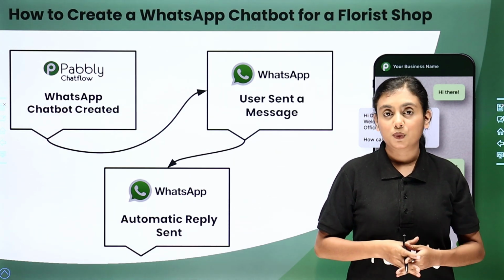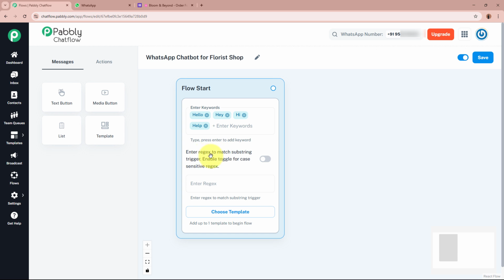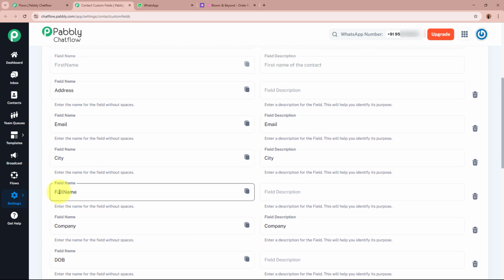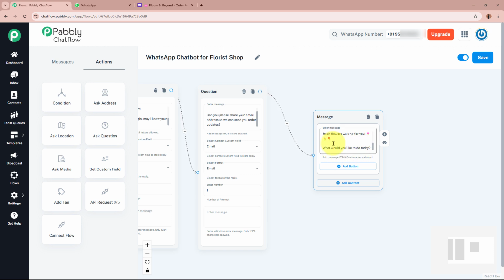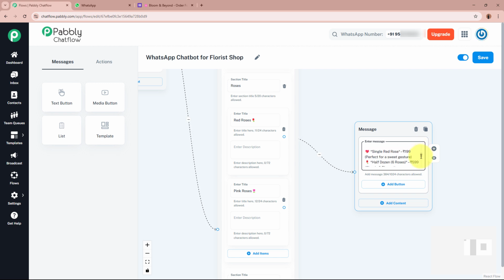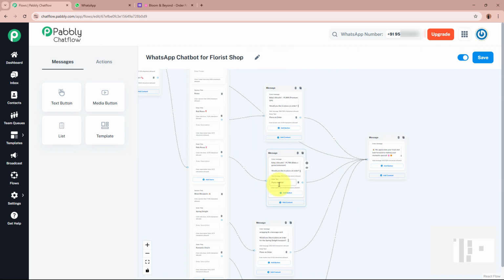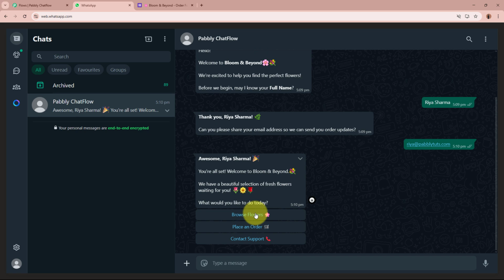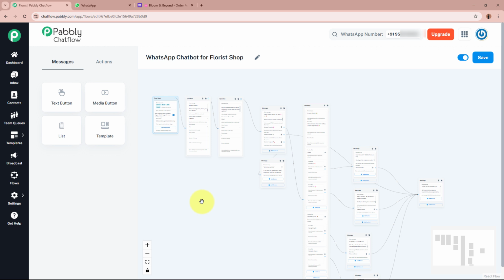How to Create a WhatsApp Chatbot for a Florist Shop Business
🎯 Use Case:
A florist needs to confirm delivery orders quickly to ensure timely service.

Want to simplify order management and boost flower sales? With Pabbly Chatflow, you can create a WhatsApp chatbot for your florist shop that shares floral arrangements, takes orders, handles delivery queries, and promotes seasonal bouquets—all in one place! 🌸📲

In this step-by-step tutorial, we’ll show you how to:
✅ Build a WhatsApp chatbot to showcase flower collections and take orders
✅ Automate responses for delivery times, pricing, and custom bouquets
✅ Schedule promotions for special occasions like Valentine’s Day, Mother’s Day & more

Whether you run a local flower shop or an online floral delivery service, this chatbot will help you delight customers, streamline communication, and grow your blooming business. 🎯